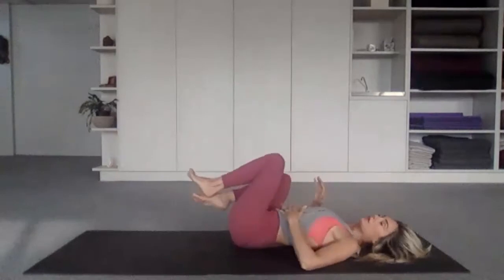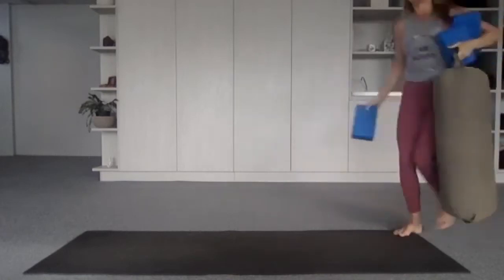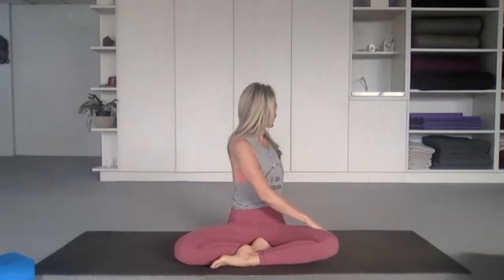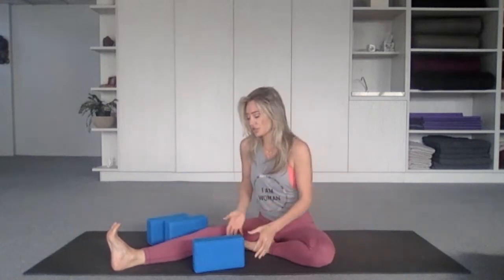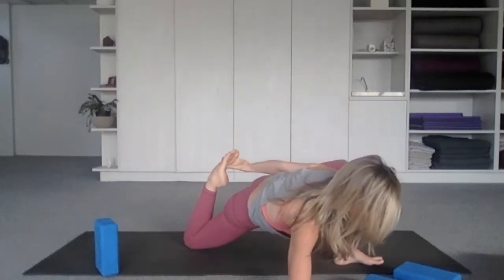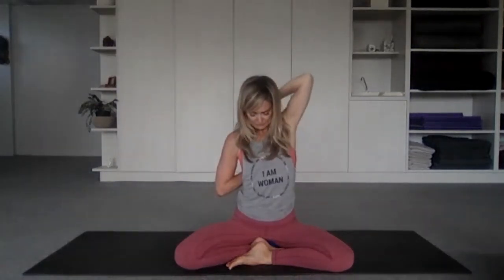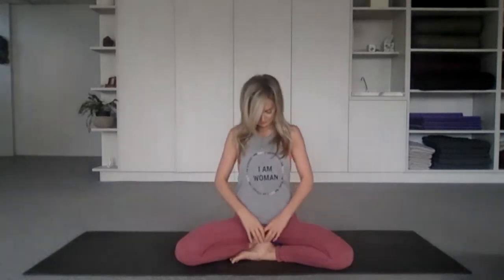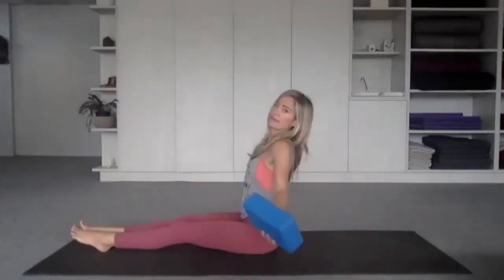Tuesday Yin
Yin Yoga targets the tough connective tissue in the body. Enjoy a cruisey stretch.